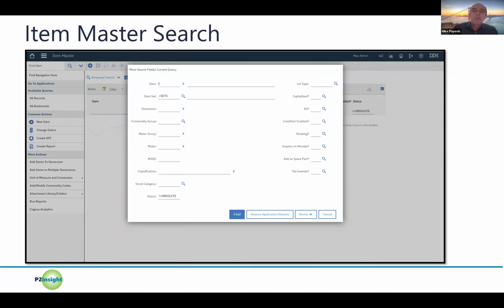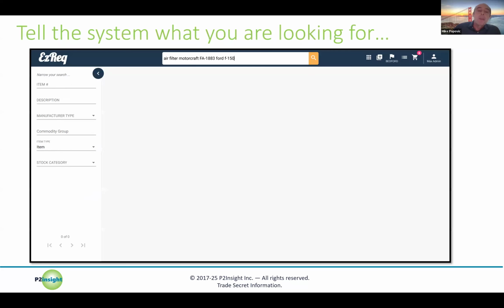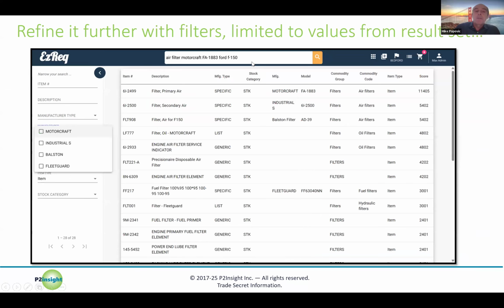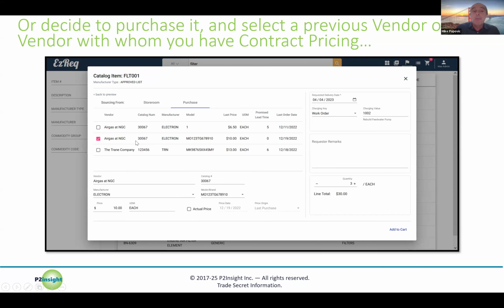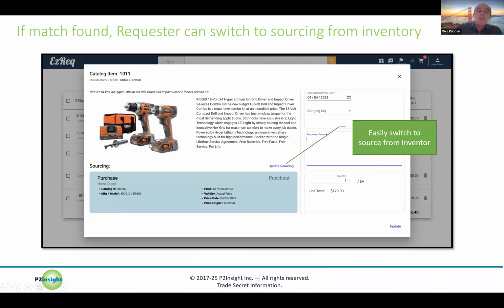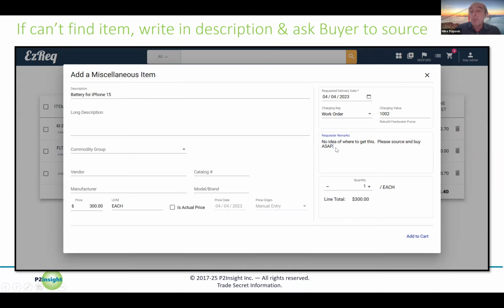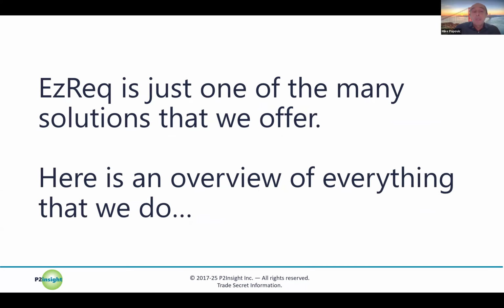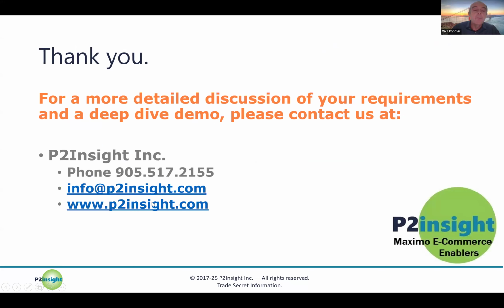Increase Wrench Time by Making Material Requesting Easier with EzReq for Maximo | 15 min Webinar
As an Inventory or Stores Manager, your time should go toward optimizing inventory, improving service to technicians, and keeping records clean, not unlocking storerooms or manually entering charge outs. If your organization uses Maximo to run your storerooms read on.

Watch our focused 15 minute webinar to see exactly how P2Insight's Stores Kiosk for Maximo enables Open Storerooms and gives your technicians fast, self-serve access without compromising accuracy or control.

Technicians grab a mobile device, walk the storeroom, and just scan, scan, scan.

No typing unless there is an exception, no waiting for a supervisor to unlock the door, and no excuses for unrecorded withdrawals.

Every withdrawal is captured and synced to Maximo through the kiosk, where technicians badge in, review items, and specify WO, Asset, or GL information before leaving.

It is so fast, simple, and easy that tradespeople will actually record items taken, preventing stockouts and ensuring accurate chargebacks.

Unstaffed or after hours access reduces storeroom staffing costs, supports satellite storerooms closer to job sites, and frees your inventory team to focus on strategic work like setting min or max levels, optimizing layout, and cleansing the Item Master.

Satellite storerooms so parts are closer to job sites, letting tradespeople browse and select at their own pace, and removing the need to wait for a supervisor to unlock the storeroom after hours.